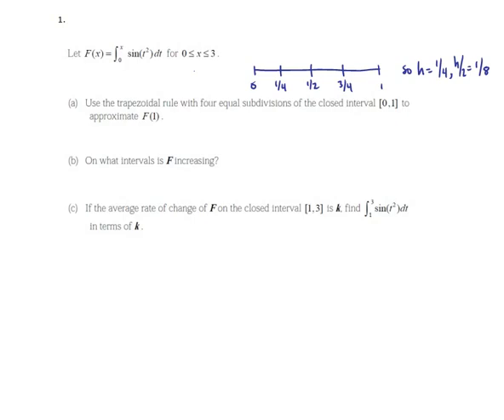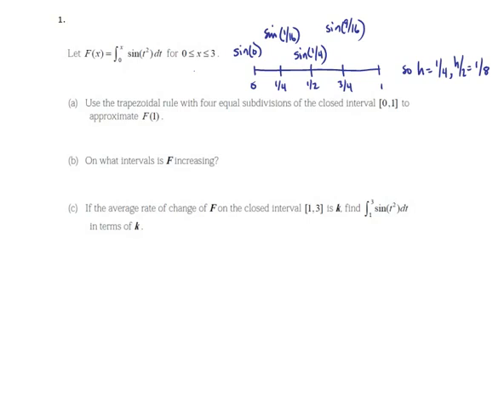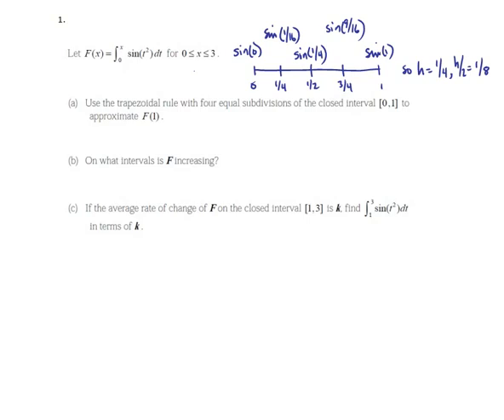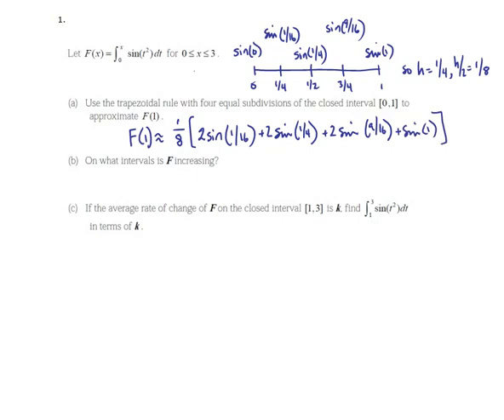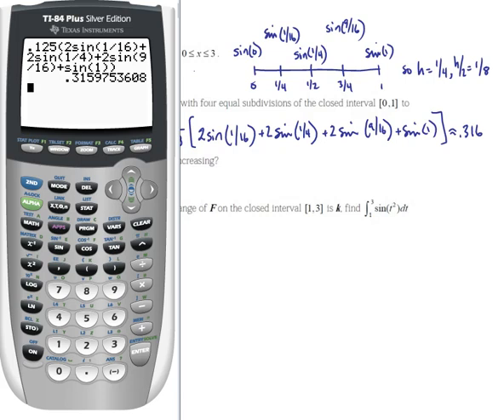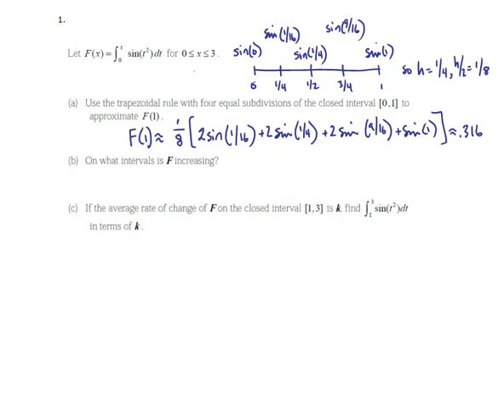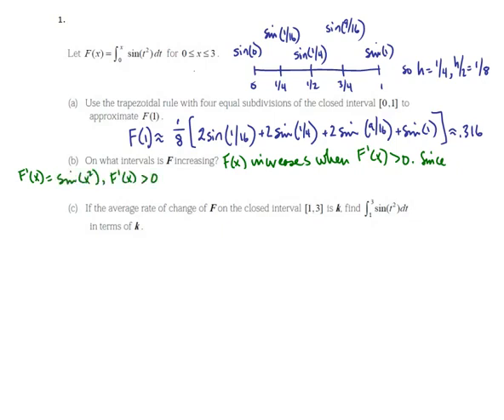AP Rectangular and Trapezoidal Approximation FRQ 01 A